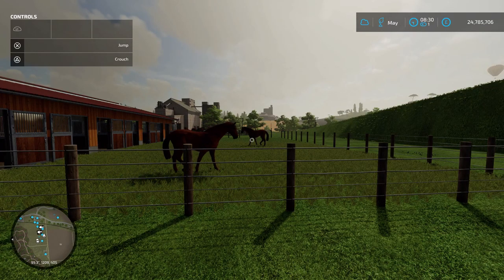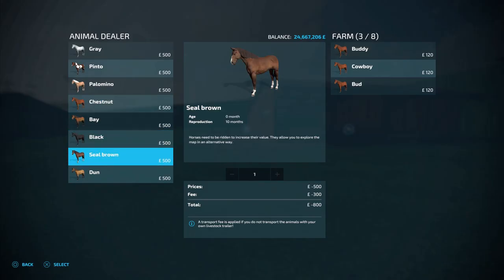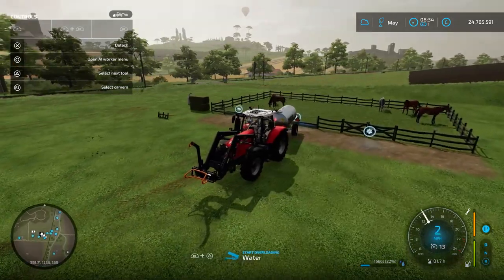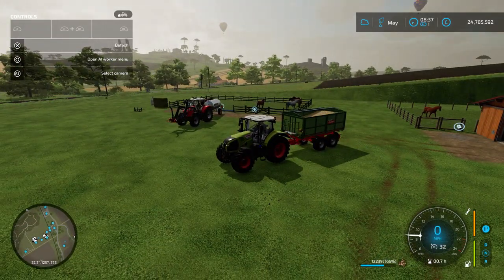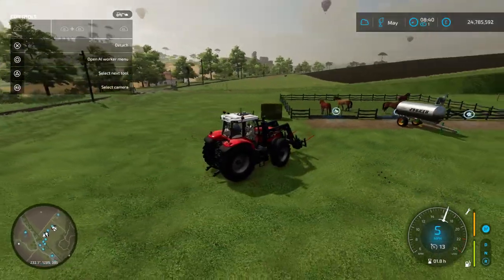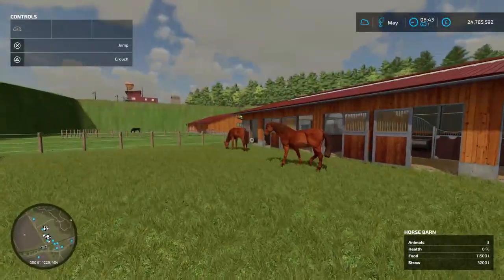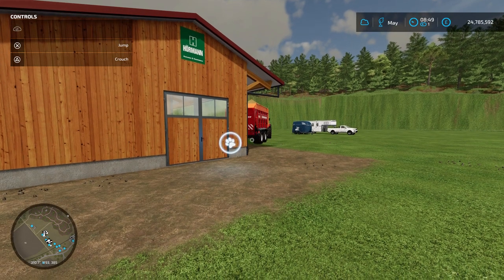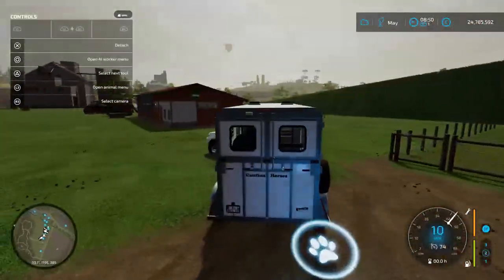Maximum Profit Horse Guide Farming Simulator 22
In this video i will be showing you how to make the maximum profit from your horses and how to look after them in Farming Simulator 22.